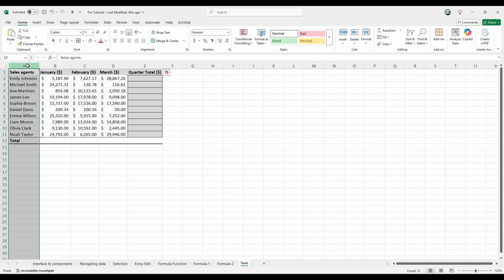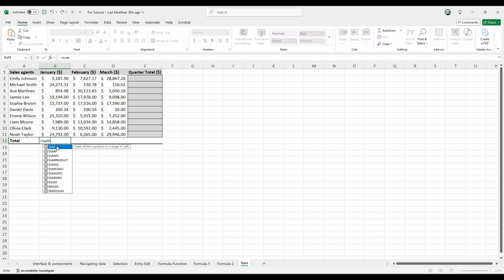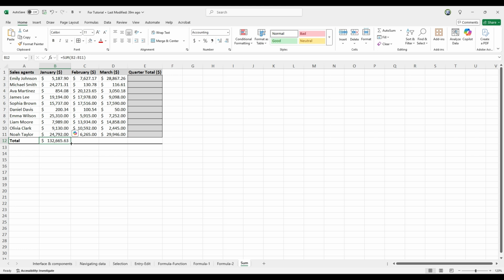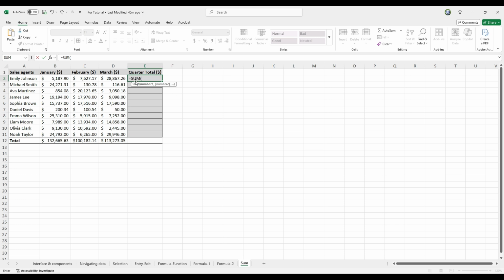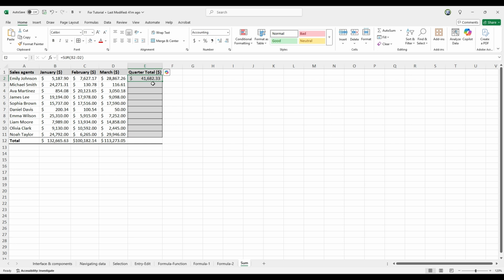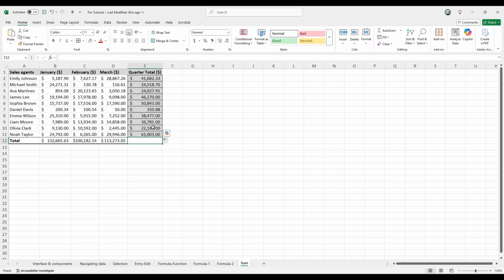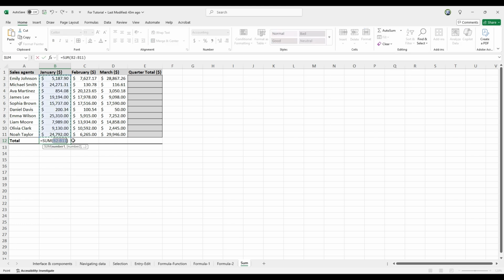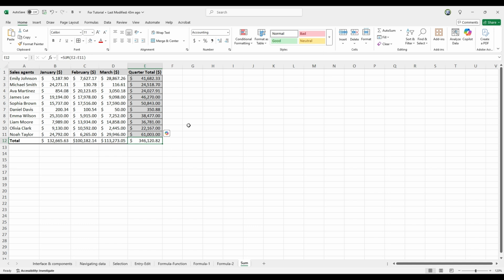Sum function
Use of the sum function to calculate sales figures: manual and shortcuts.